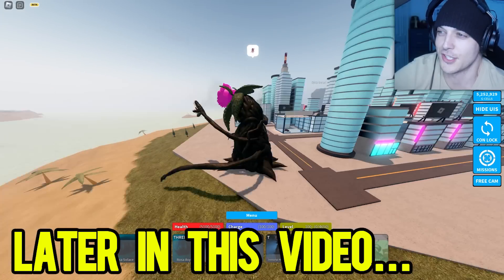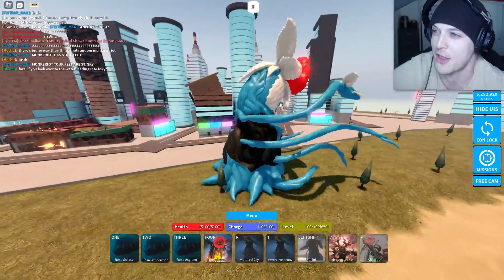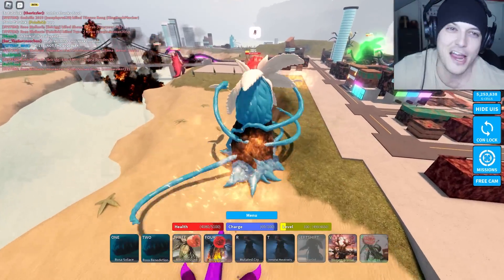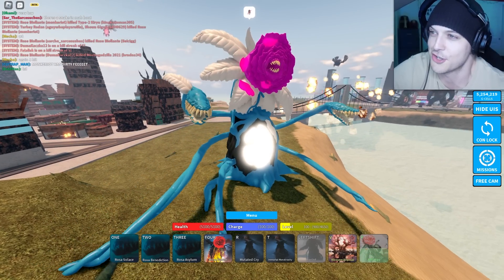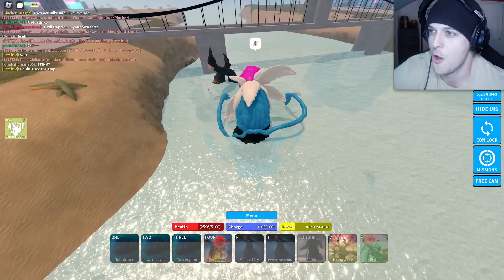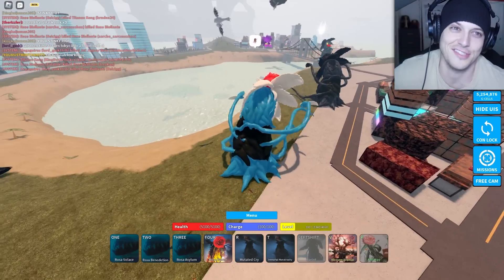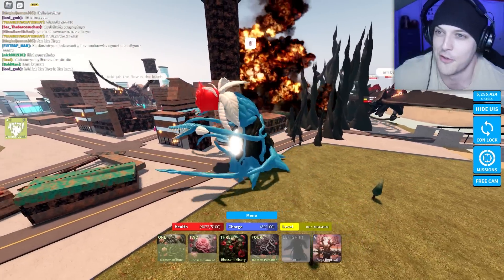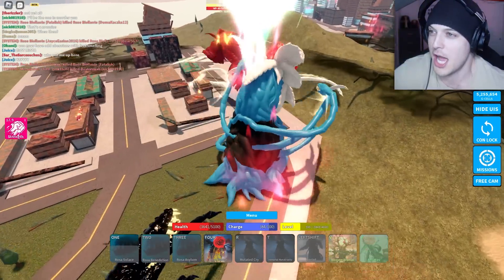How Strong Is MAX LEVEL ROSE BIOLLANTE in Kaiju Universe Roblox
Max level Rose Biollante vs Kaiju Universe!